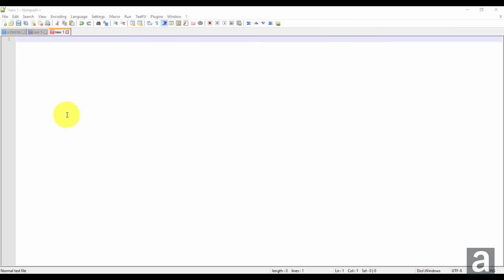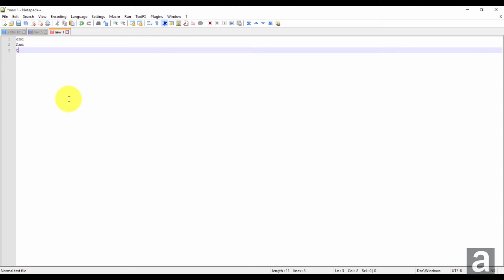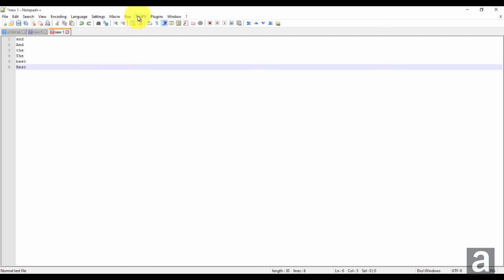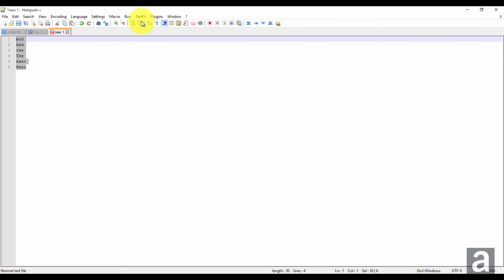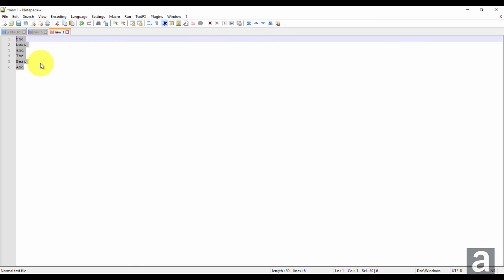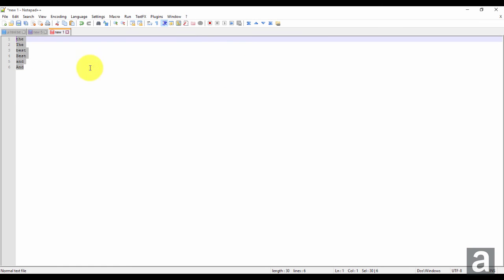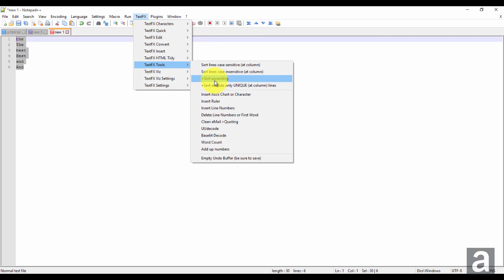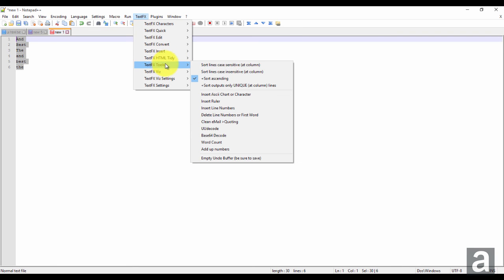Notepad++ Tutorial: Sort Lines/Text (TextFX)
In this video I demonstrate how to sort lines of text in Notepad++ using the TextFX plug-in. You can sort lines case sensitive or case insensitive, and also ascending or descending.